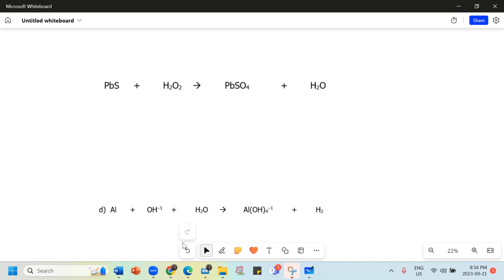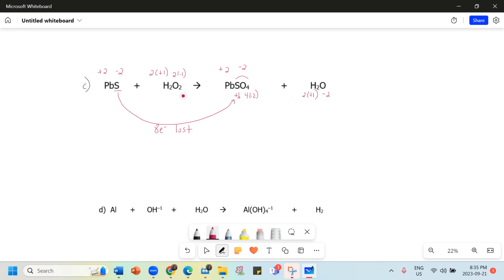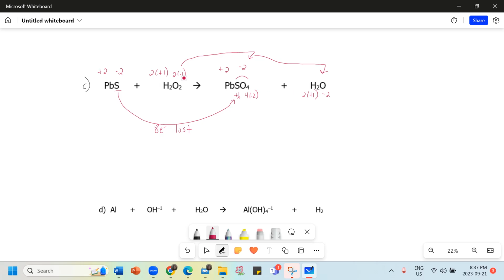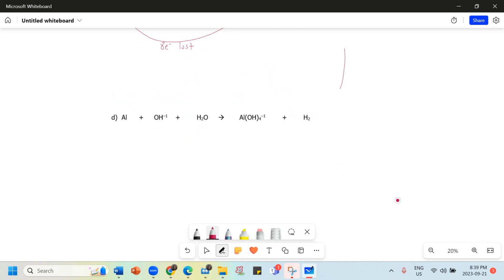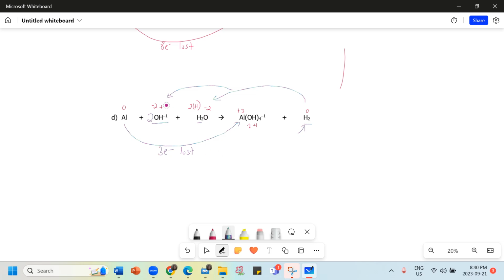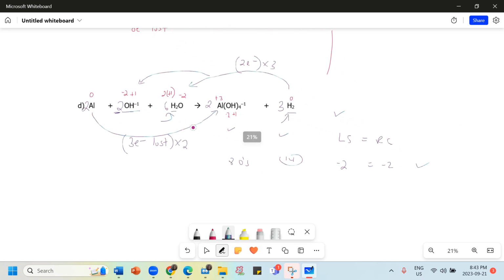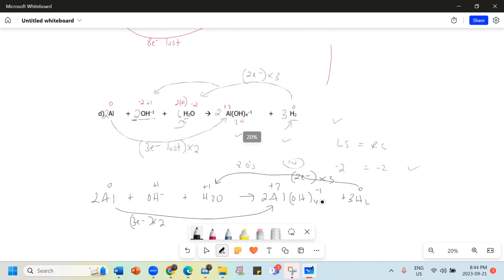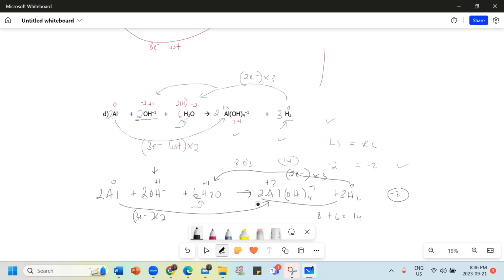WS #4 Balancing Challenge c & d. Balancing by Oxidation # Method